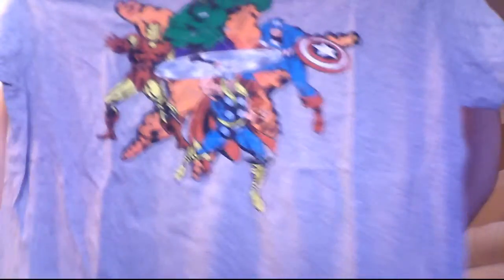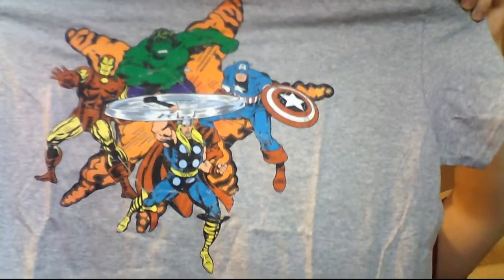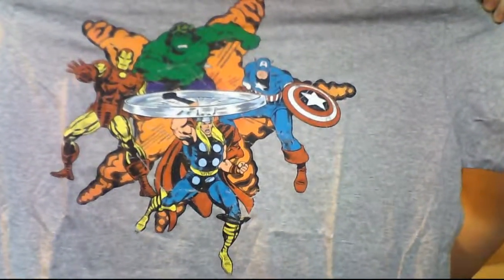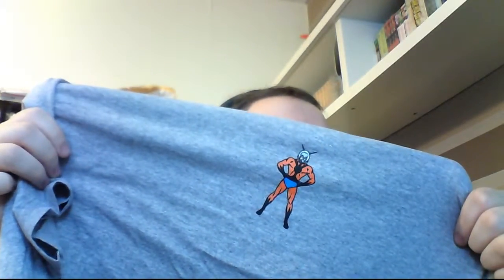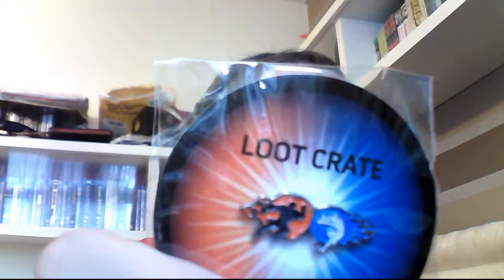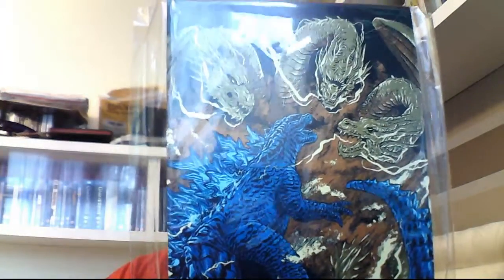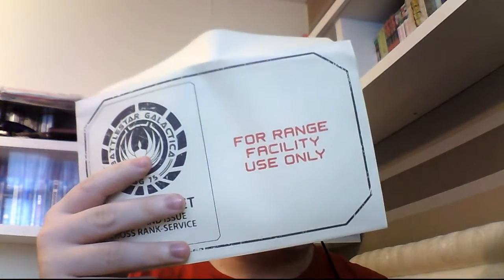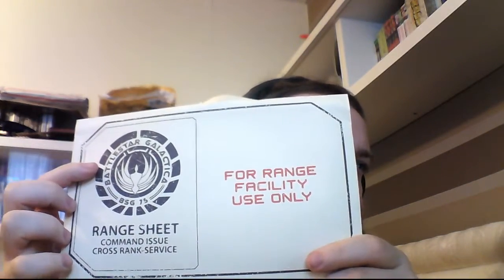"Showdown" Loot Crate unboxing (April 2019)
eh, why not?